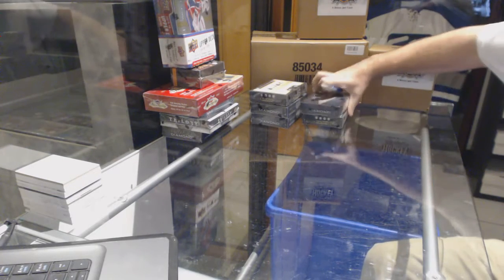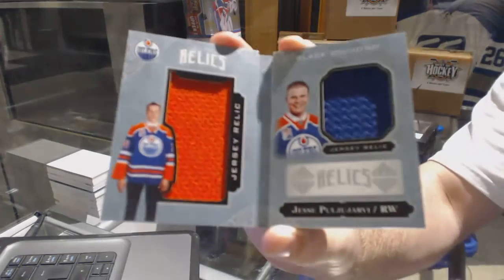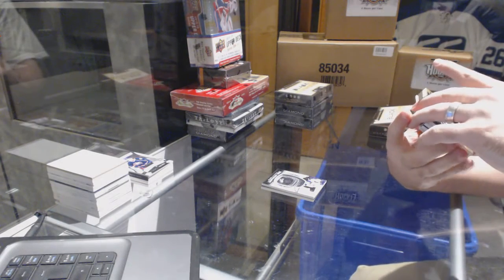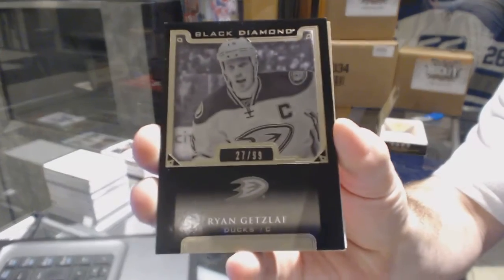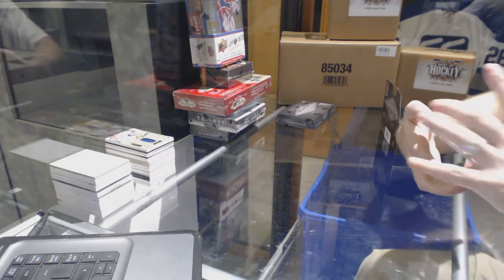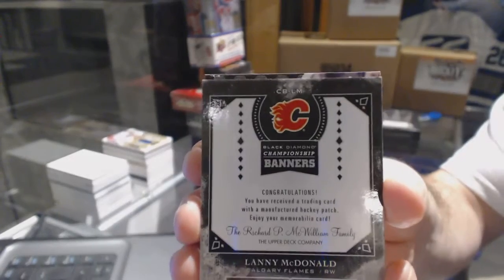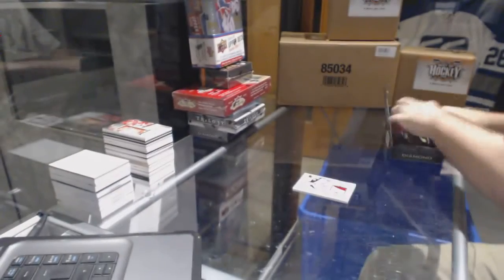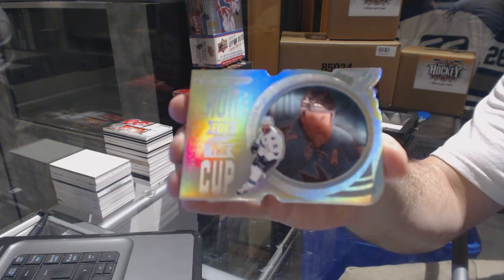15-16 UD Black Diamond & 16-17 UD Black Diamond 5 Hockey Box Break - C&C GB #6943